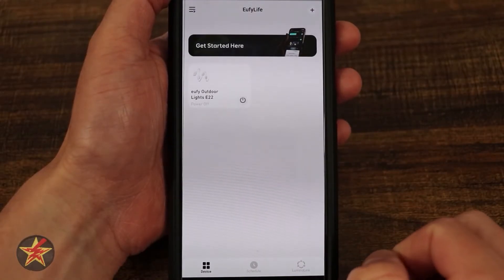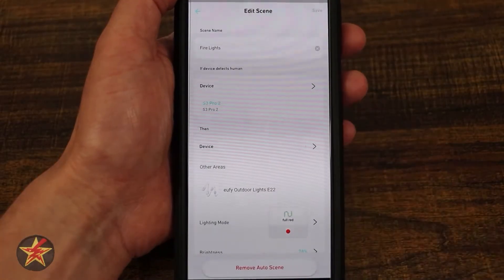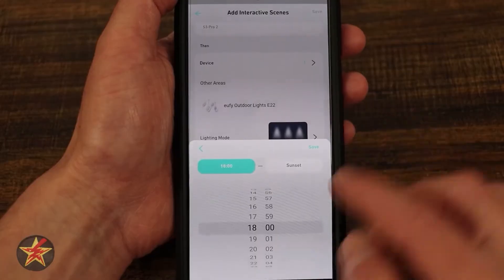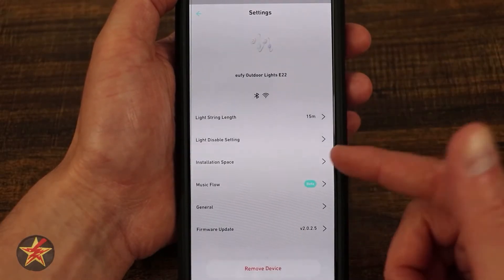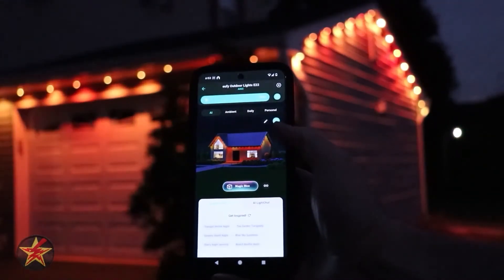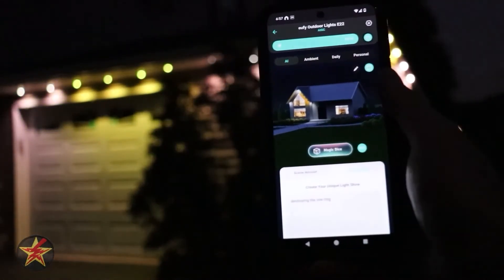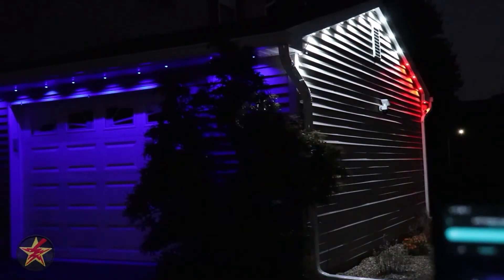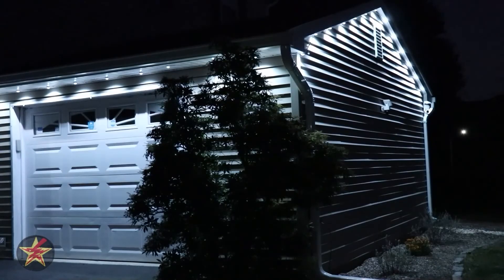eufy Permanent Outdoor Lights E22 App Walk through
Now that you have set up and installed your eufy Permanent Outdoor Lights E22, what's next?  Well, that would be setting up timers, routines, and more.  This is where the eufy app comes in.  This video is a walk-through of the app for the eufy Permanent Outdoor Lights E22.  Remember that this is only a small part of the overall eufy app, so there is a lot more it can do.